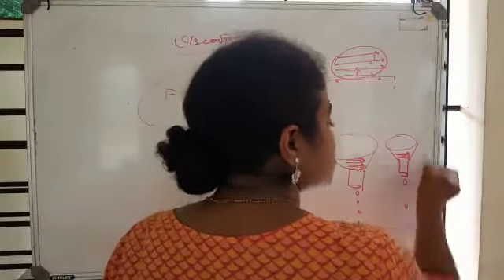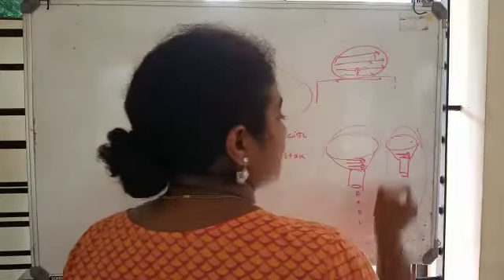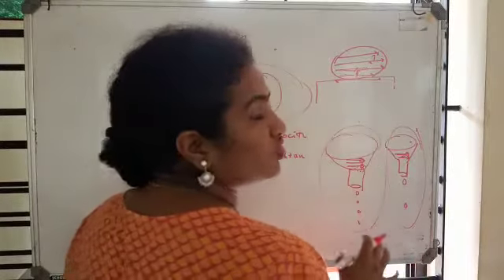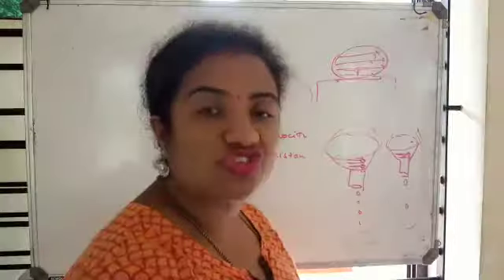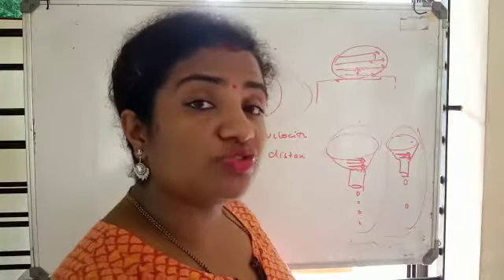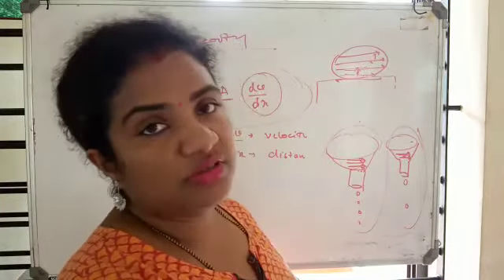Fluid Dynamics - Part 4